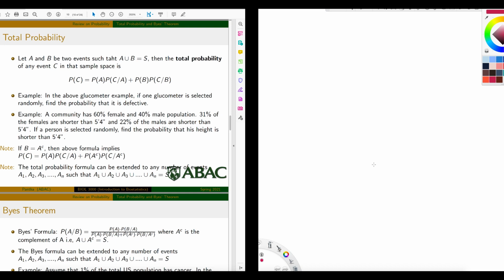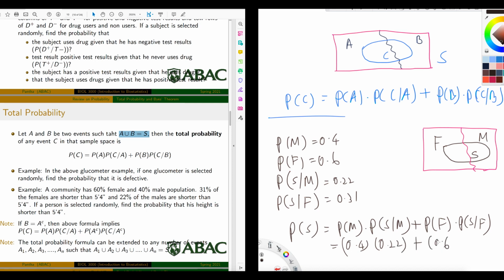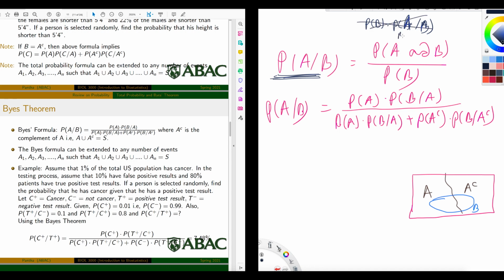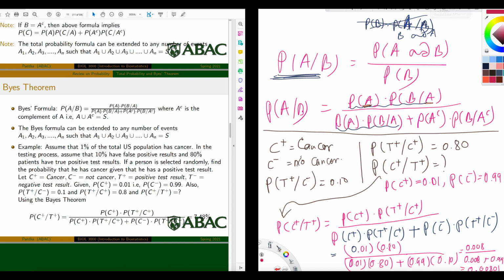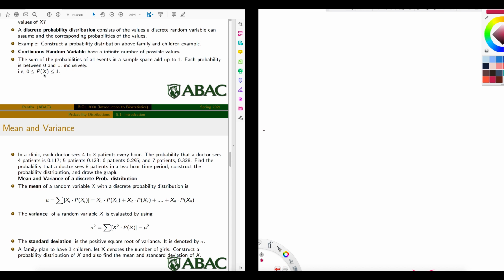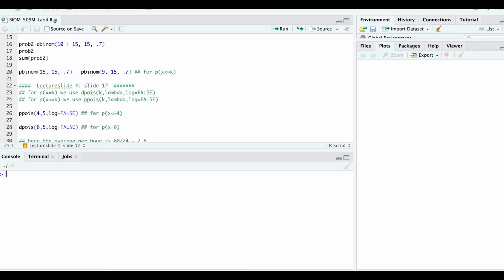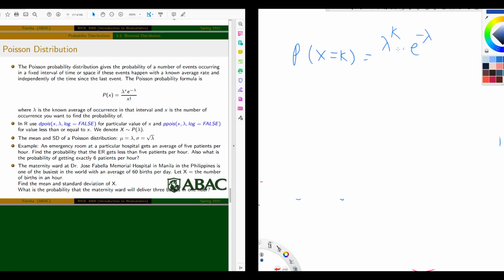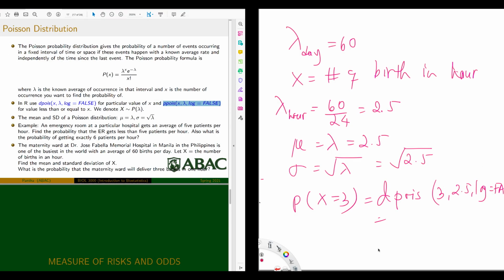Introduction to Biostatistics: Review on Discrete Probability distribution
Review on Discrete Probability distribution, Binomial and Poisson Distribution